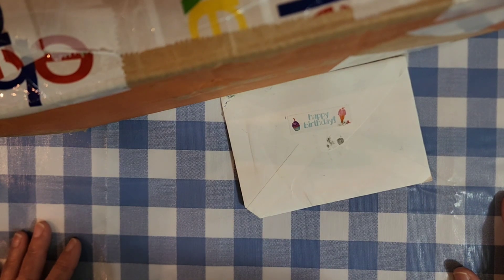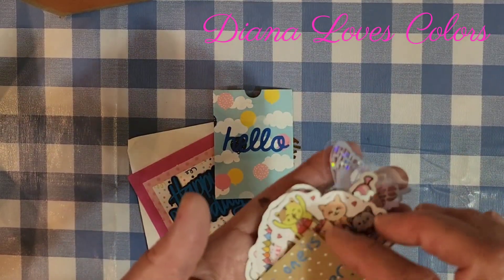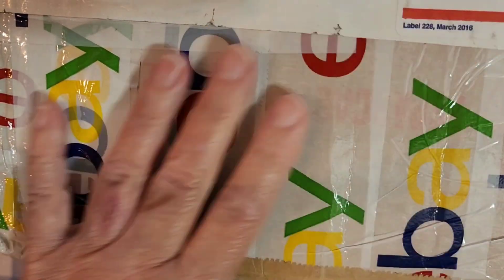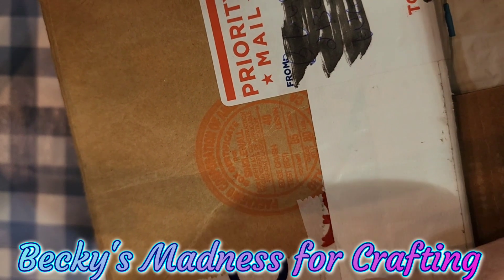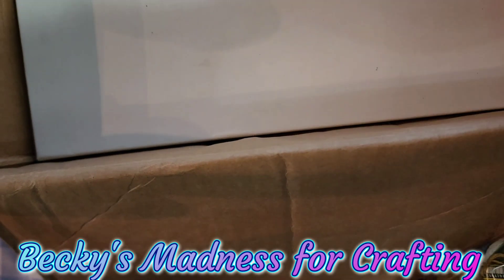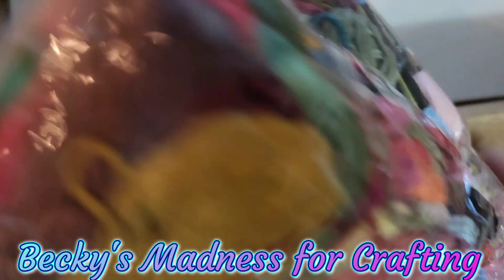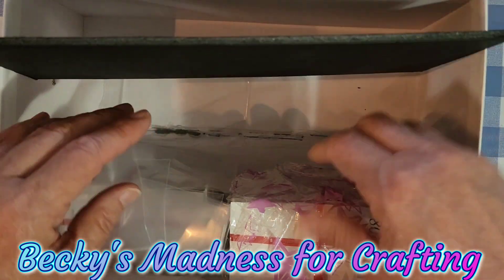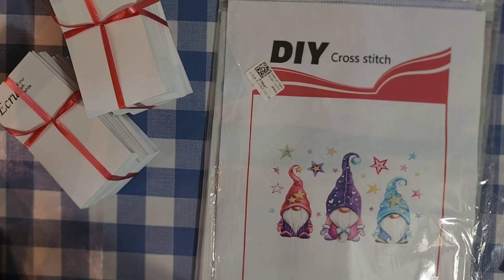September 21, 2023 - Happy Mail!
I was overwhelmed! Such generosity and love shown to me this week!

Two wonderful YouTube creators... Go check them out!

I can be reached through mail @

Diamond Painting Effect with Cori
Boyer Farms